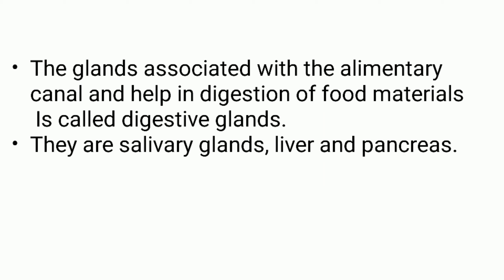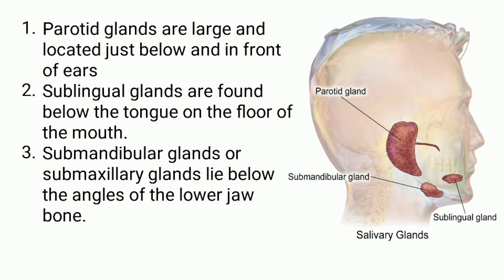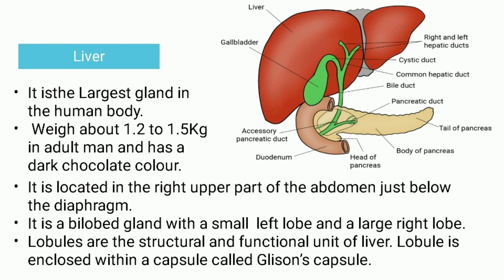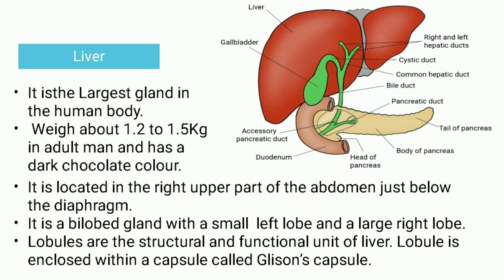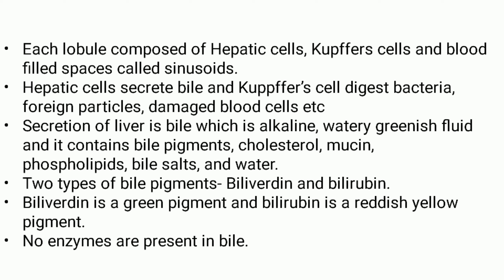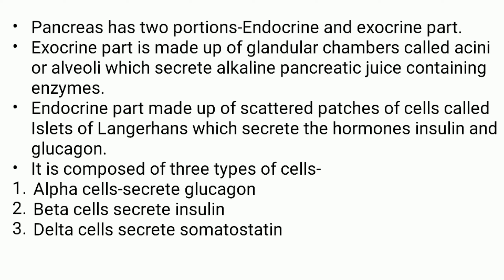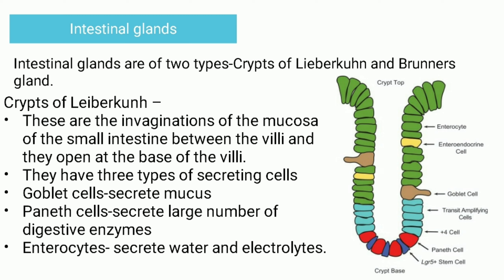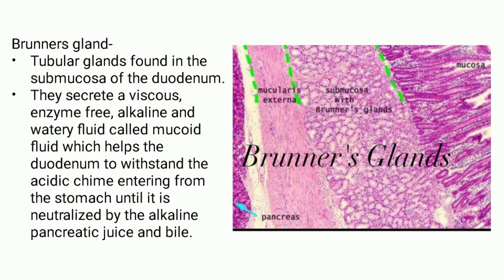DIGESTIVE GLANDS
In this video all digestive glands of the human body are explained in detail and their functioning is described.  We will look at the salivary glands, the liver, the pancreas and the intestinal glands.